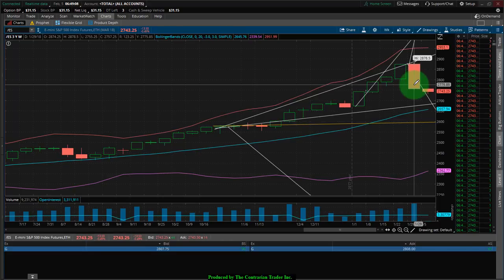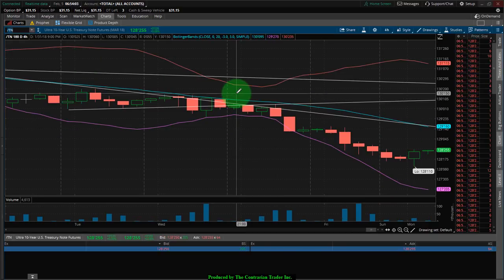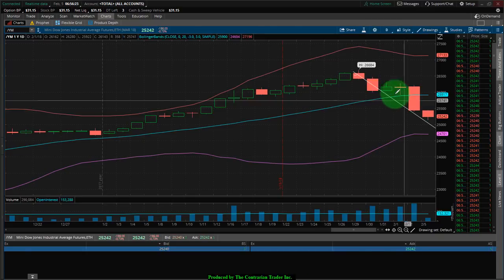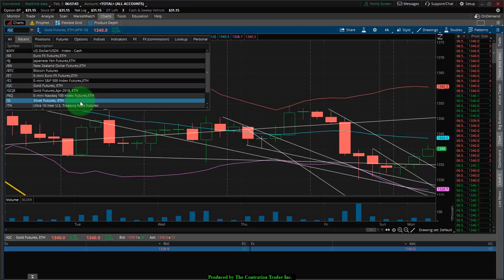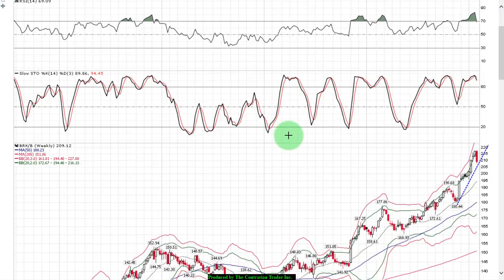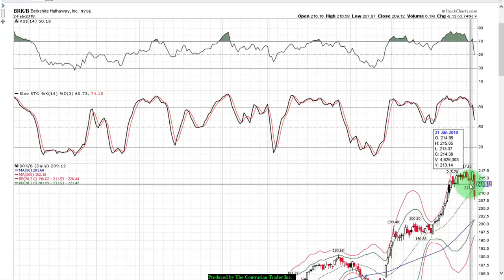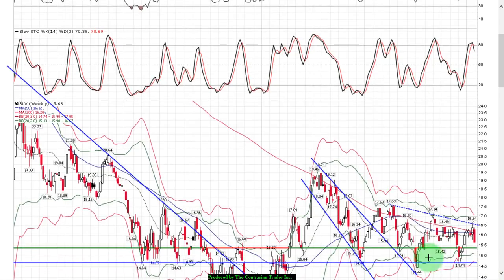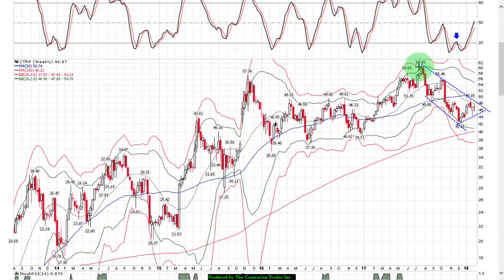Contrarian Chart Analysis | Stock Market |Swing Trading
In stock charts analysis we review the symbols that our members submit for me to review on video. We will review for our members any stock, ETF, stock market index or cryptocurrency. We leverage our knowledge of the appropriate trading strategy for the current stock market environment. Bob Desmond the President of The Contrarian Trader is a top ranked stock market technician who is renowned for using stock charts and technical analysis by calling a top in Bitcoin and the S&P 500 and a bottom in Gold in 2017. We perform technical analysis of the charts using candlestick charting. Indicators used are the relative strength indicator as well as the stochastic. We are very bullish on the gold stocks and very bearish on the US Dollar.

$SPY
$QQQ
$COMP
$T-Bill
$GLD
$UUP
$VIX
$BRK/B
$SLV
$CTRP